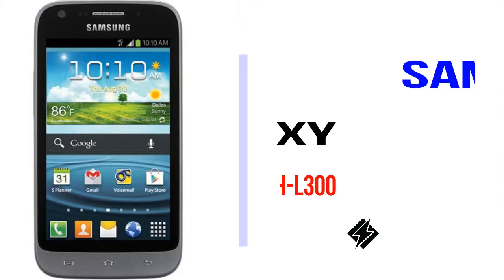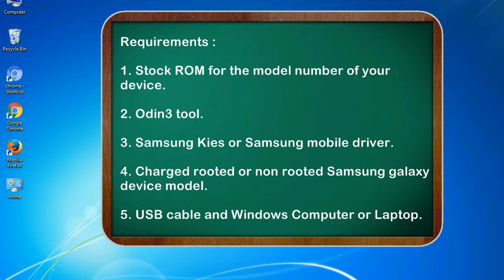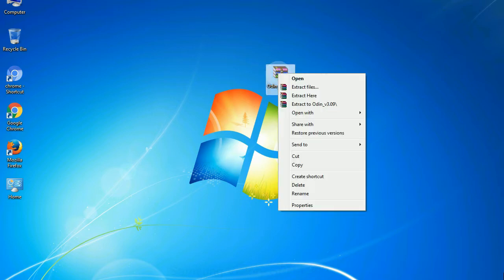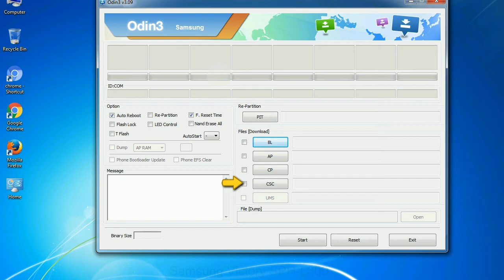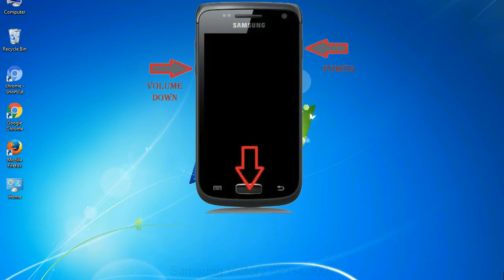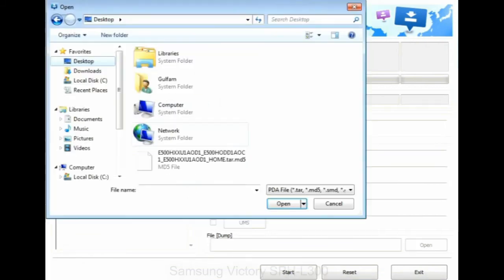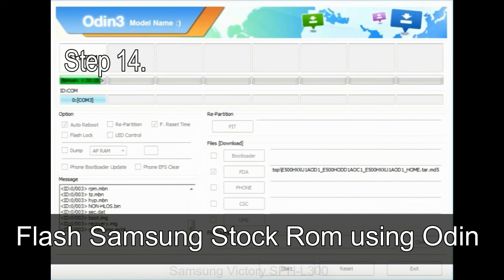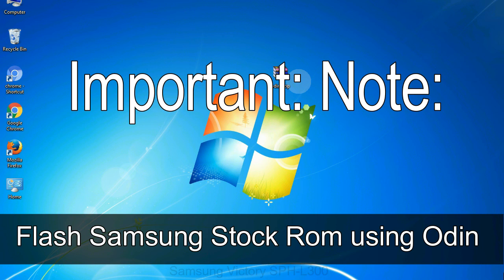How to Samsung Galaxy Victory SPH L300 Firmware Update (Fix ROM)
I talk to you How to Samsung Galaxy Victory SPH L300 firmware flash with Odin.

Here is a step by step guide on how to flash Samsung Galaxy Victory SPH L300 ROM:

Step 2. Download Stock ROM compatible with your Samsung Victory SPH L300 device or if you have already downloaded the firmware file then ignore downloading it again, and extract it on your PC.

Step 3. Power Off your Samsung Victory SPH L300 phone.

Step 8. Once you have connected the Samsung Galaxy Victory SPH L300 to the PC, Odin will automatically recognize the phone and see "Added" message at the lower left panel. or connect your phone to the PC via USB cable.

Now, your Samsung Galaxy Victory SPH L300 Firmware Update success.